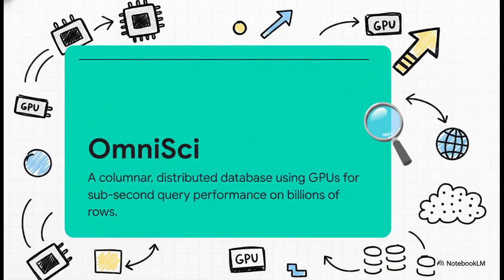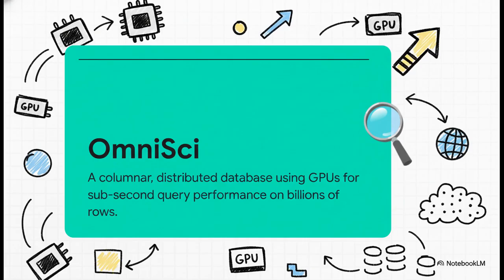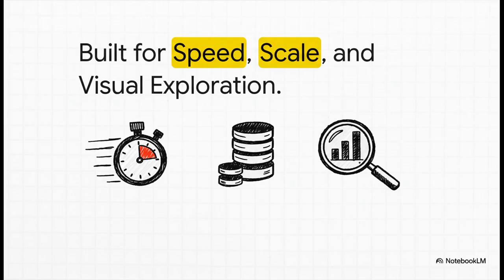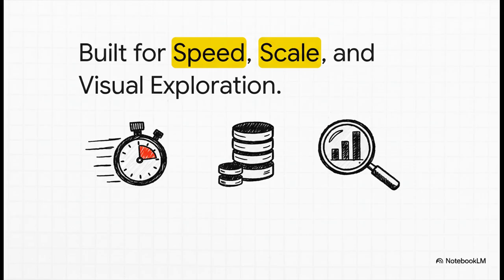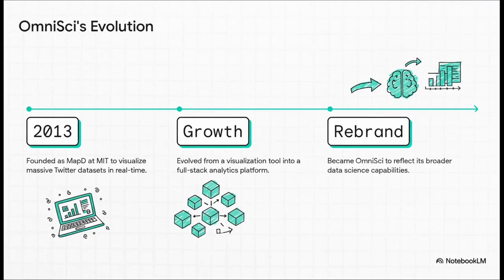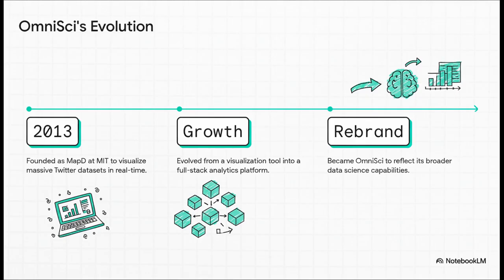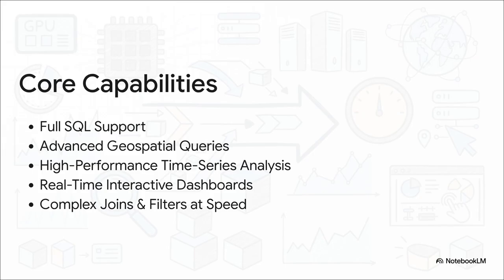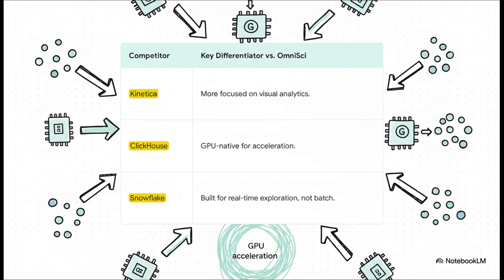DatabaseHistory - Episode 79: OmniSci – GPU-Accelerated Analytics for the Speed of Thought